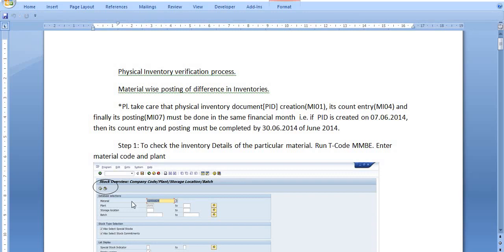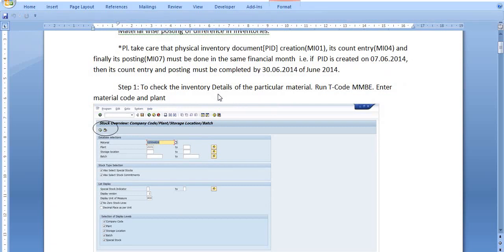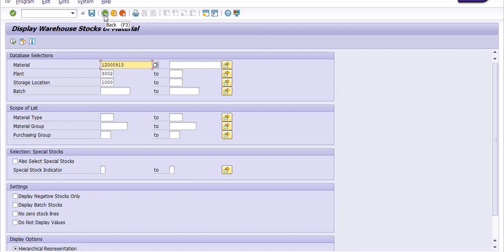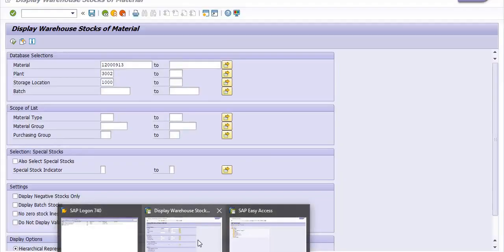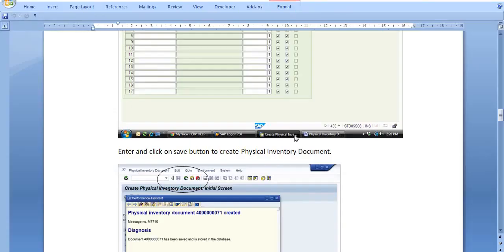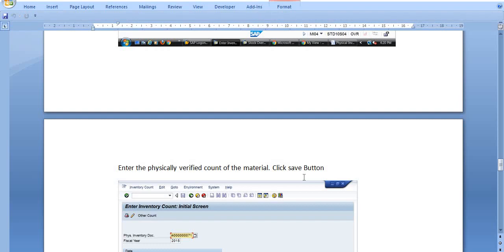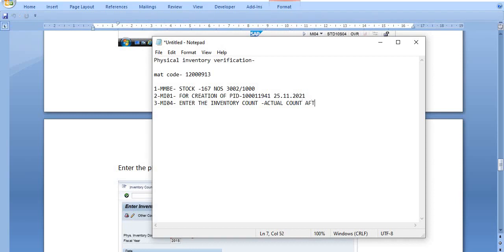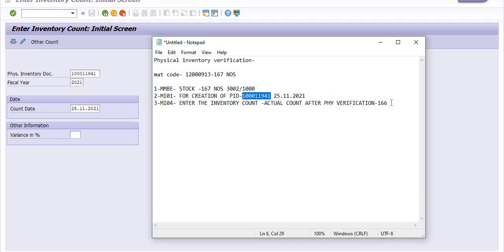Physical Inventory Verification Process in SAP MI01 Create PID MI04 Enter Count MI07 Post count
Step by Step process of Physical Inventory Verification Process in SAP I MI01  Create PID I MI04  Enter Count I MI05-RECOUNT II MI21-PRINT PID II MI20-PRINT THE DIFFERENCE II MI22-CHECK THE PID STATUS II MI07  Post the difference II